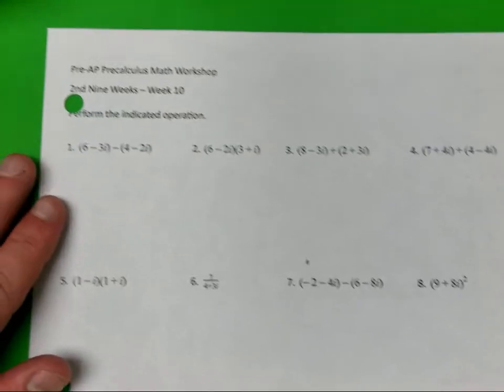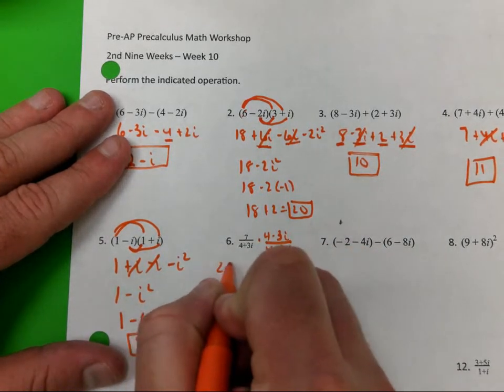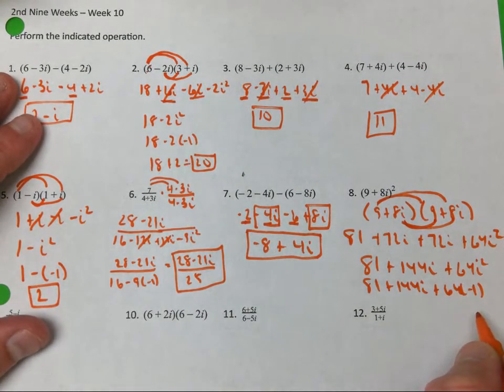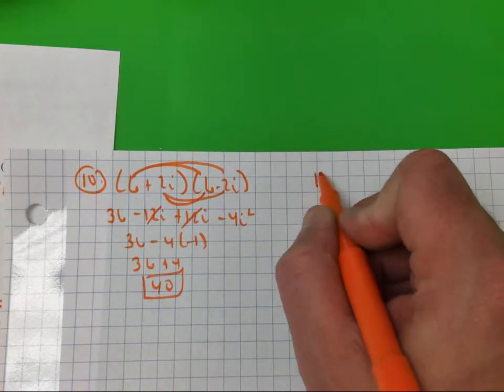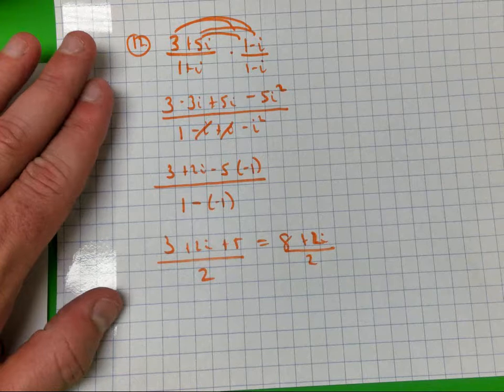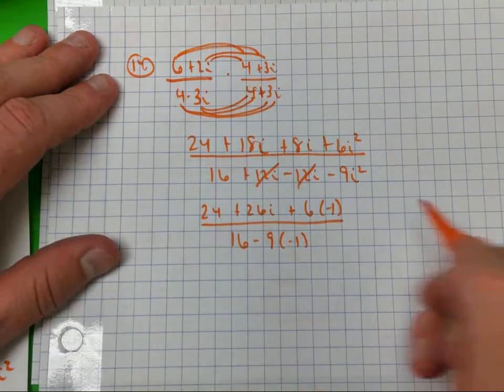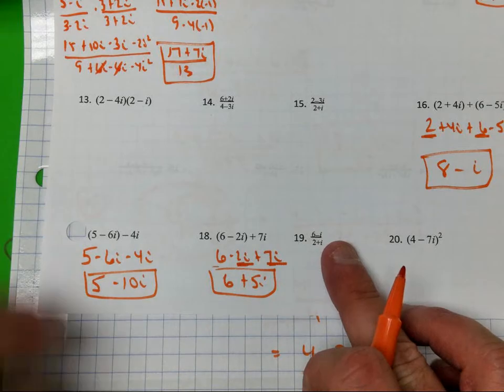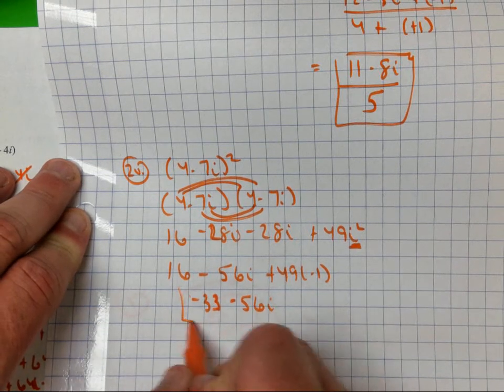Week 10 Math Workshop Homework Explanations